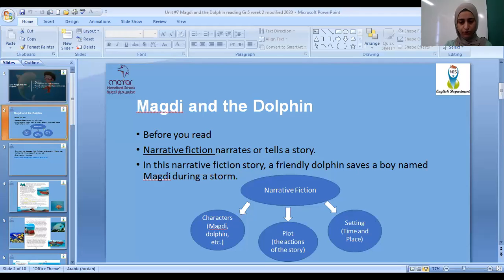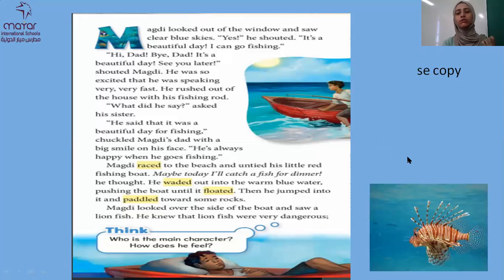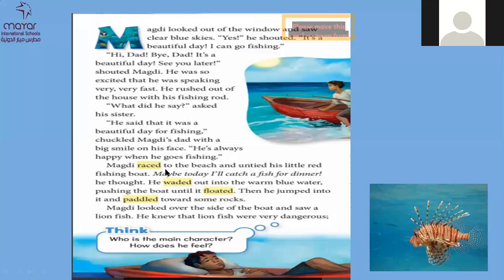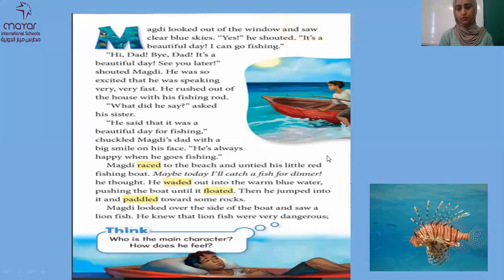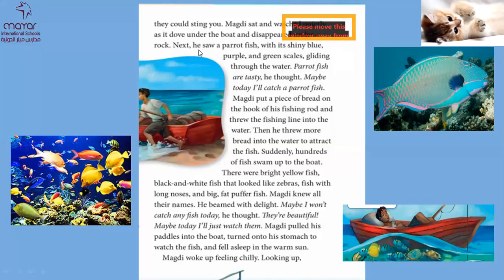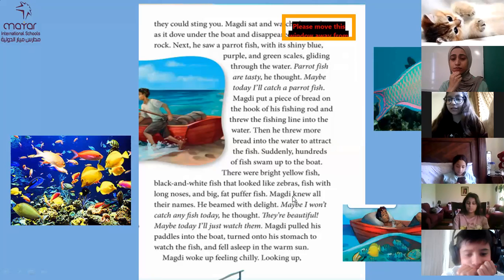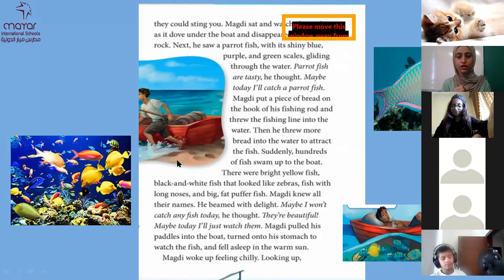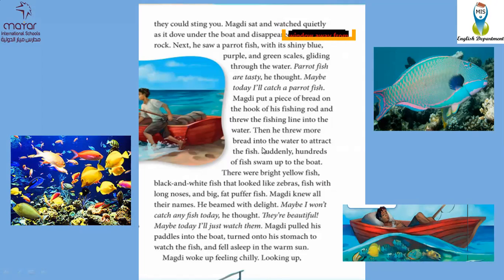GR 5N Reading: Magdi and the Dolohin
الصف الخامس الوطني تمكين